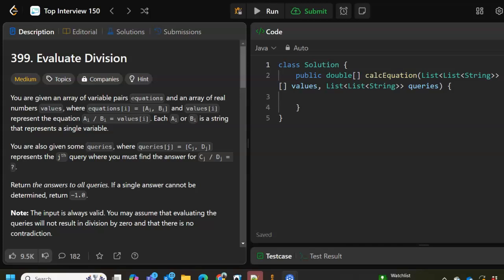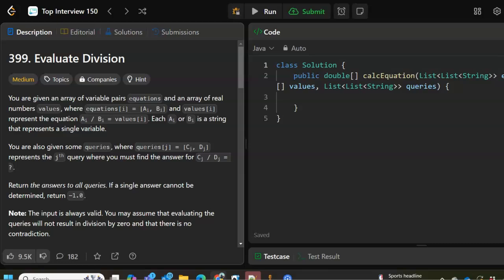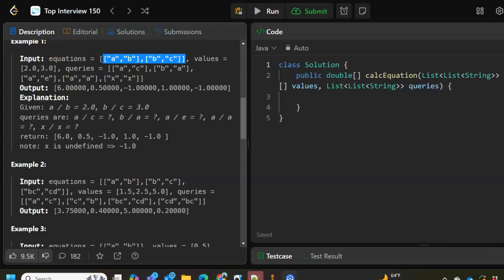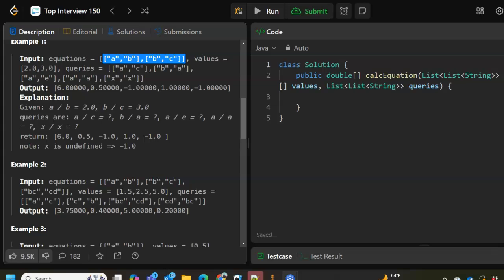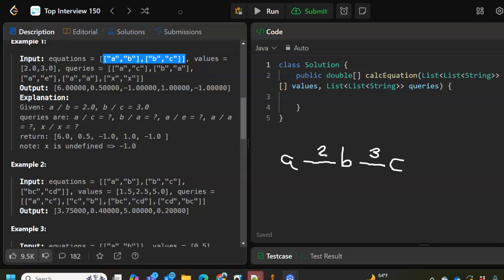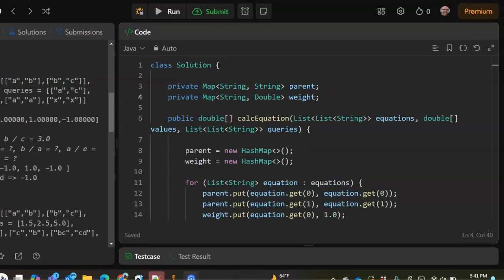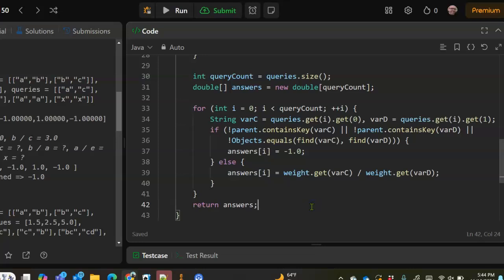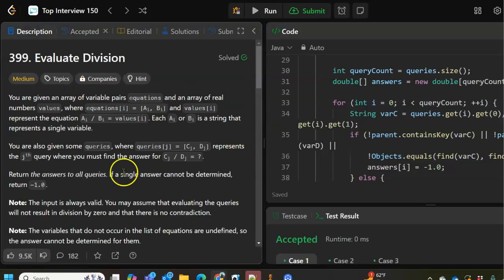Evaluate Division - Leetcode 399 - Graph General (Java)